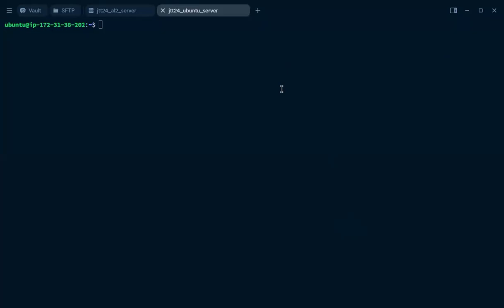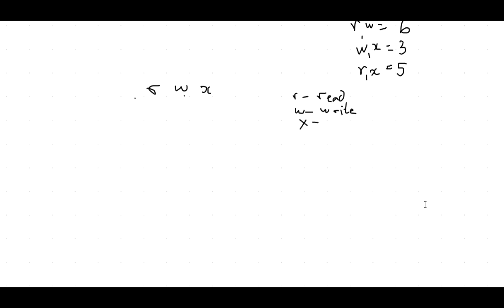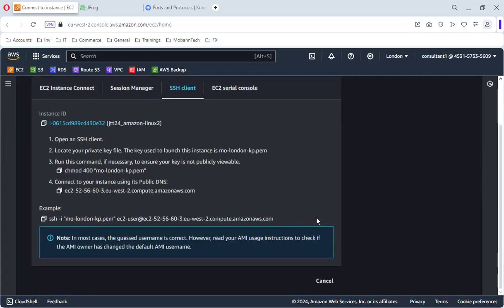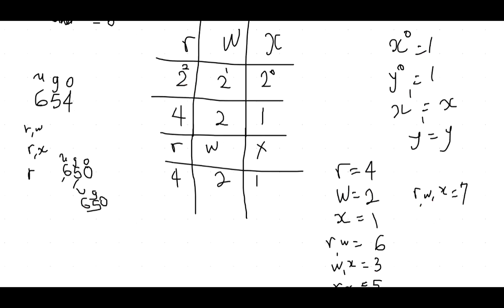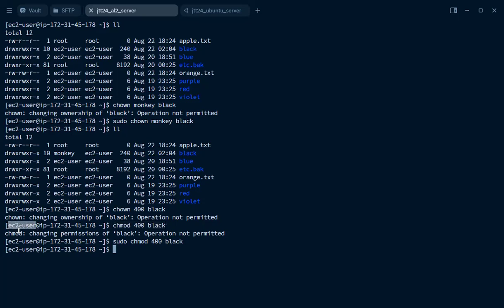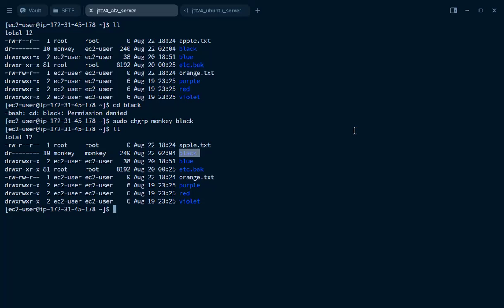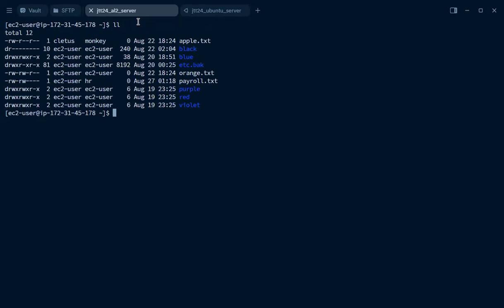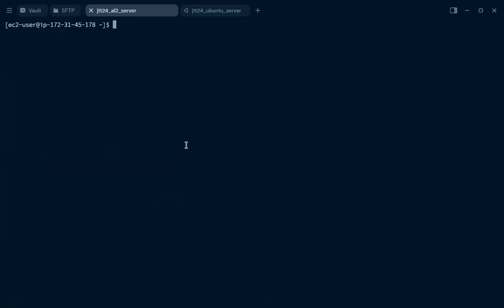JTT24_GrpA_Class5 - Linux - file permissions